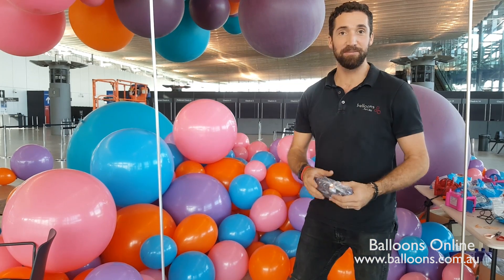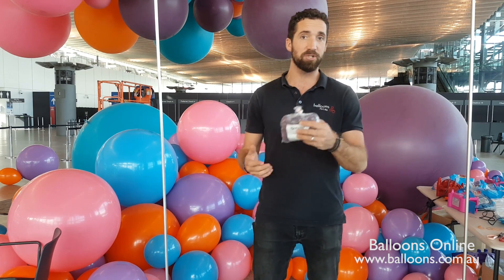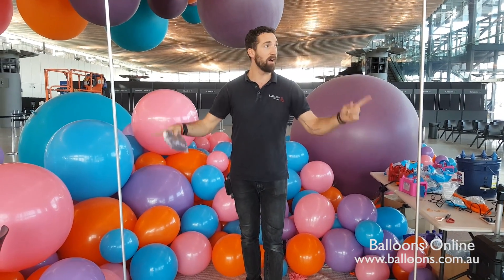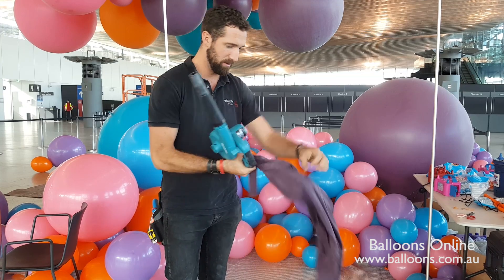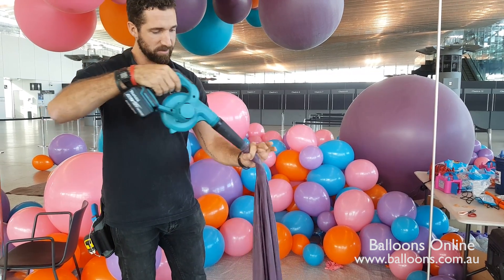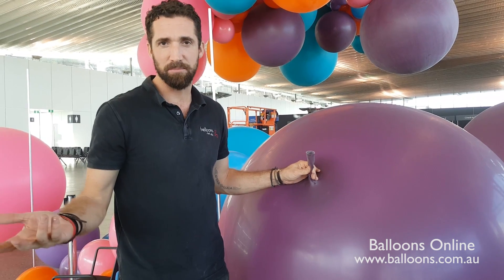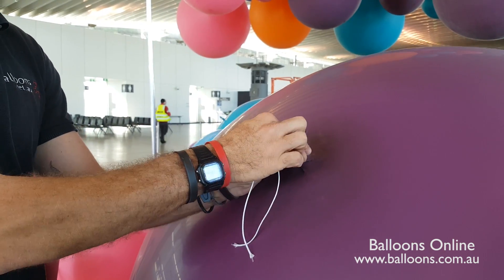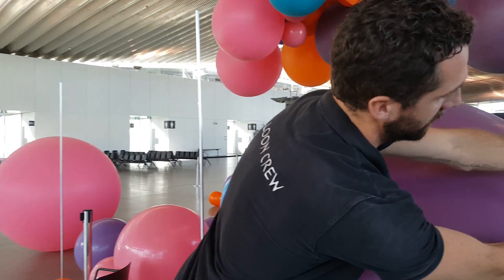Cloudbuster Inflation & Tying, take 2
Chris Adamo from Balloons Online Australia takes a few minutes off during one of his jobs to show how we inflate and tie our Qualatex 'Cloudbuster' balloons